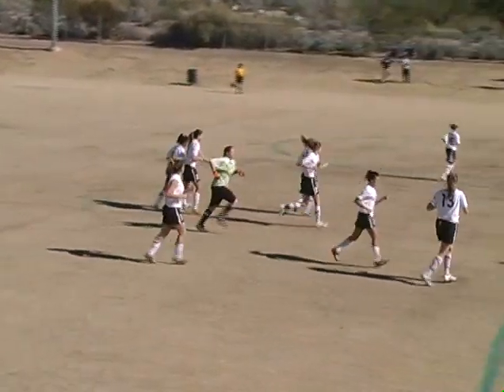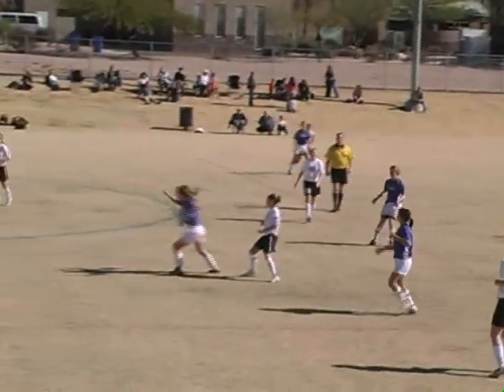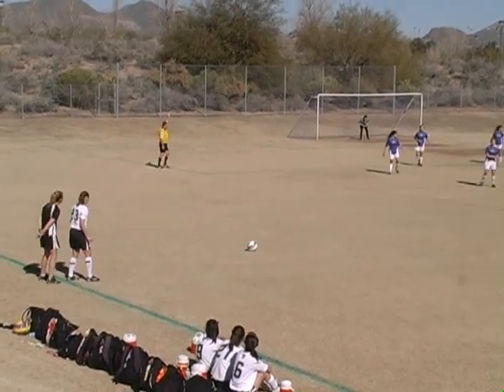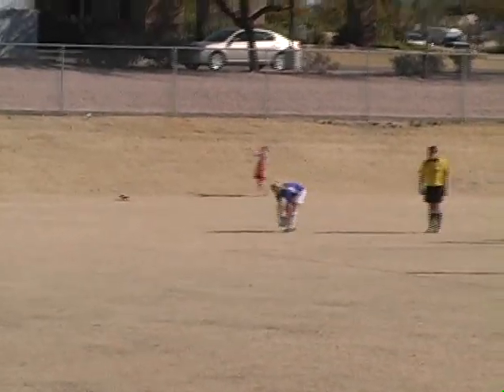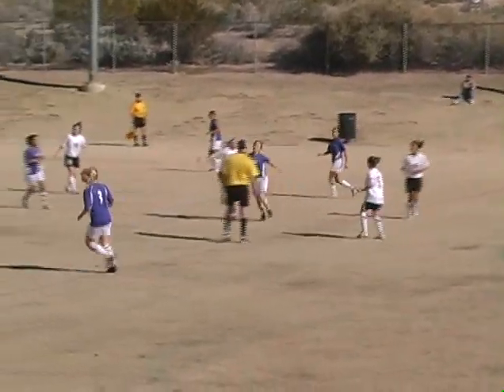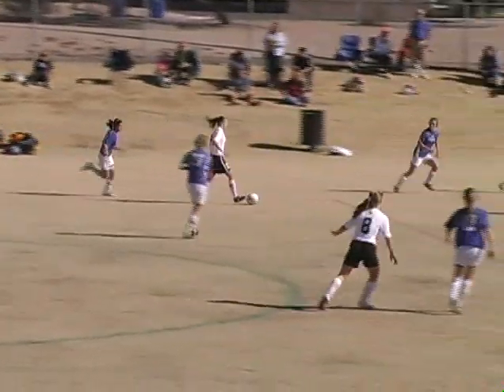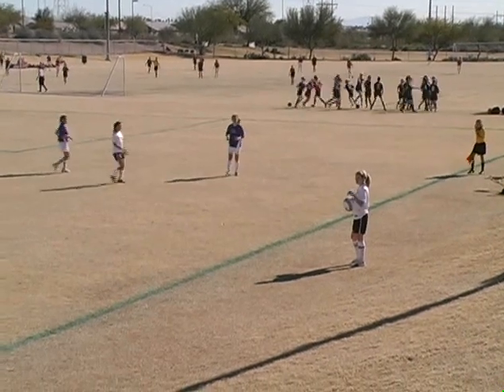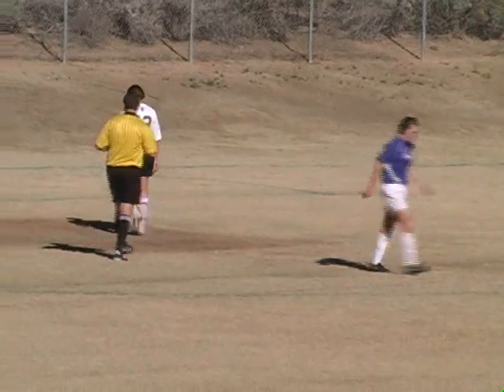2008 01 19 EAGLES SC 1 DALLAS TEXANS RED WEST 0 GU14 KG